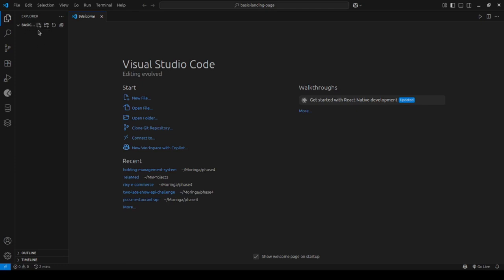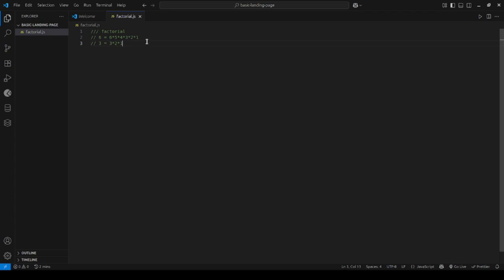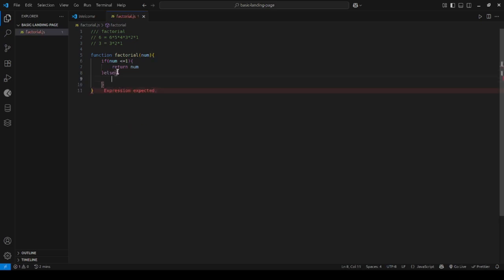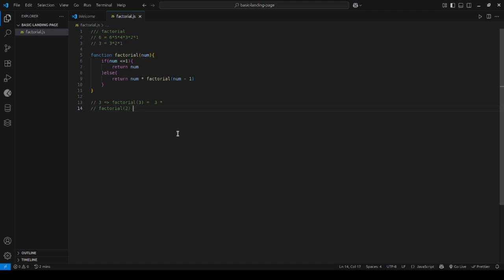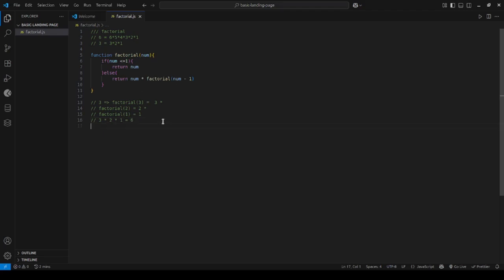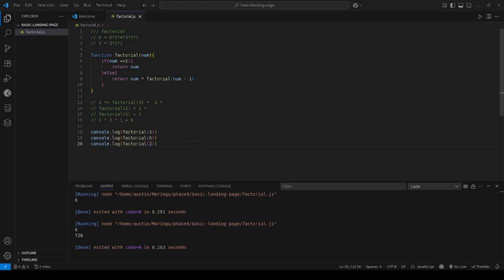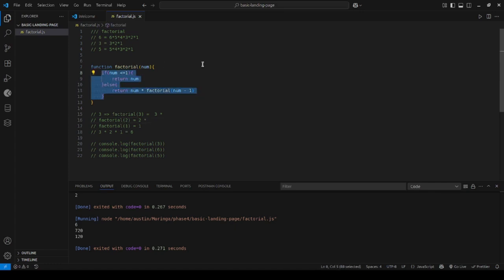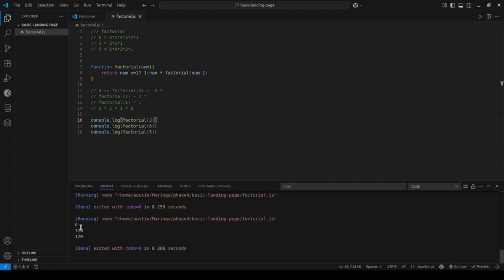Quick factorials in Javascript (JS) - Coding Interview Questions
In this quick 10 minutes video I talk of factorials in JavaScript, how to make a function to get a factorial of a number. Each minute you watch is an addition of a piece of knowledge in your brain. Knowledge is power.

Factorial of a Number
JavaScript Algorithms
Algorithms in JavaScript